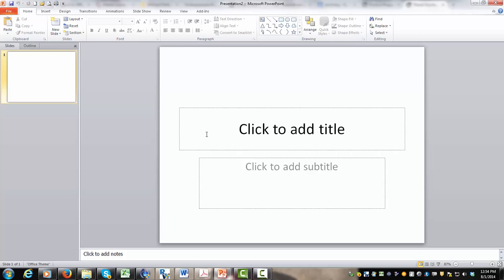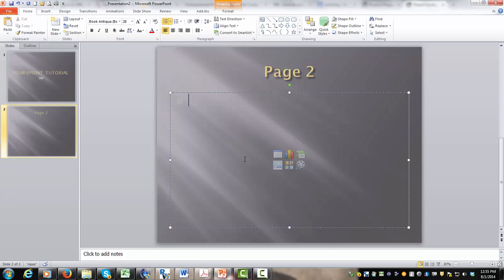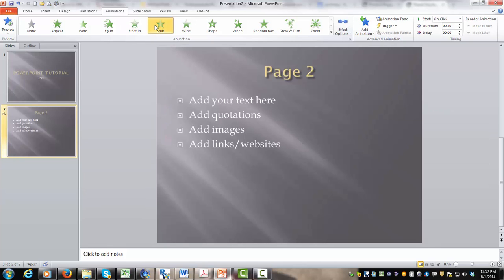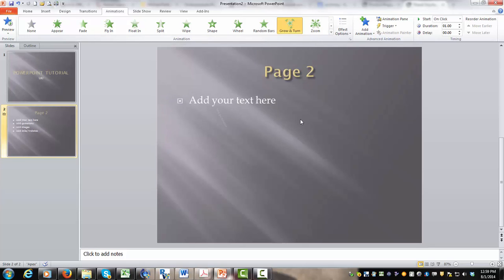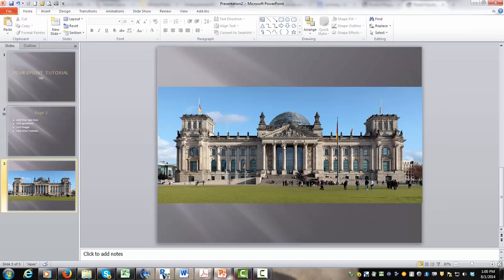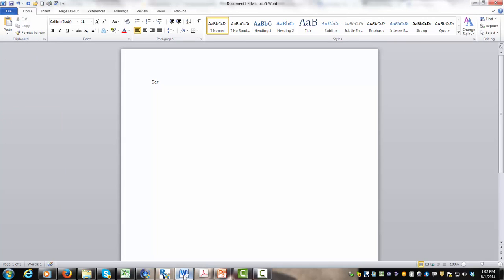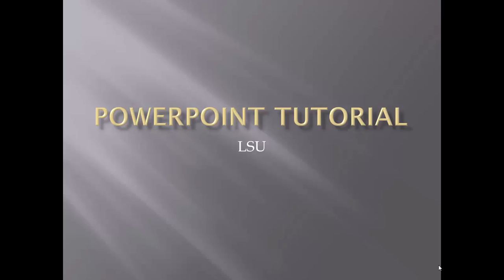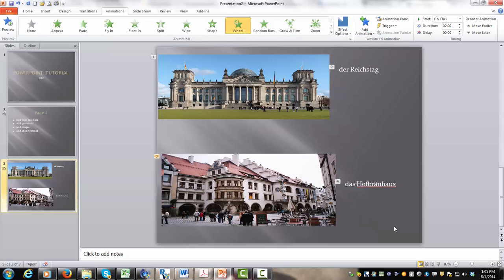PowerPoint Tutorial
How to PPT